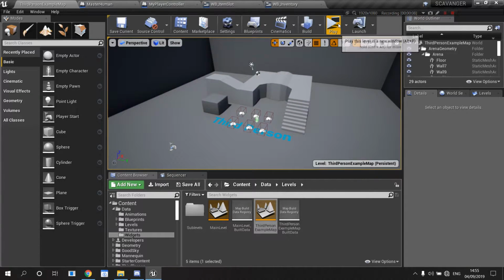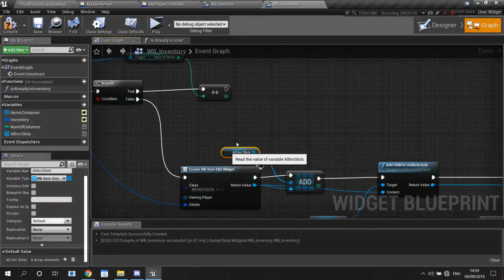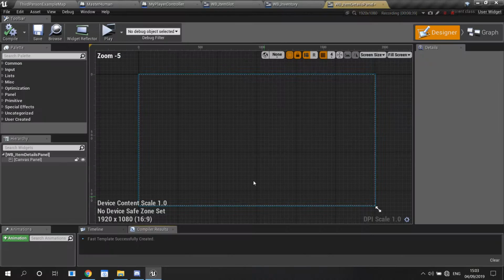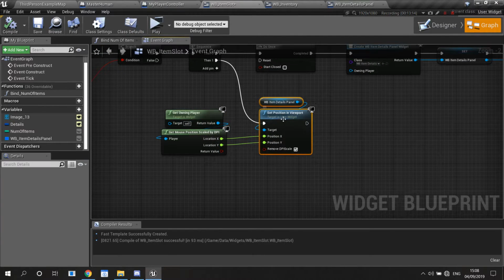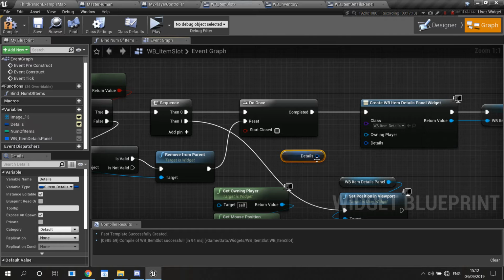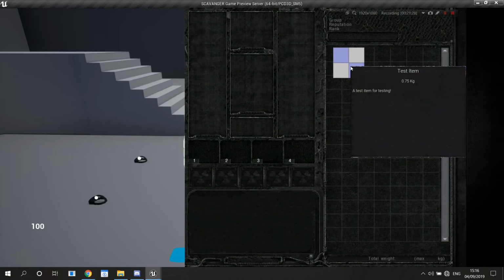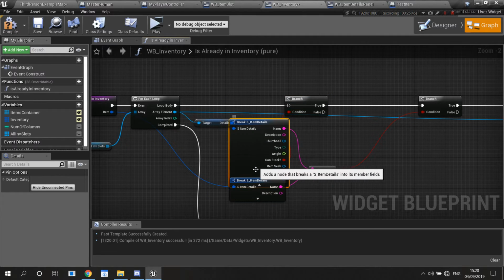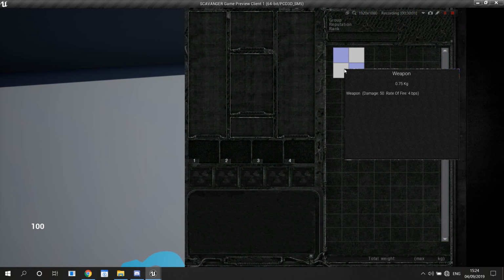UE4 Tutorials | Multiplayer "STALKER" themed TPS | #7 | Inventory Item Stacking and Details Overlay